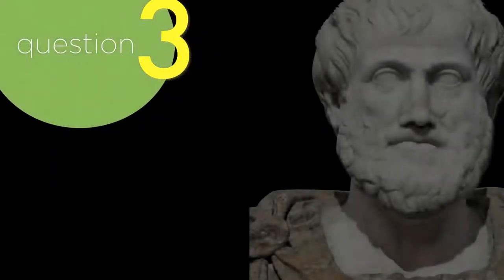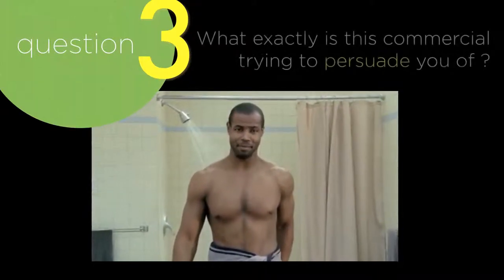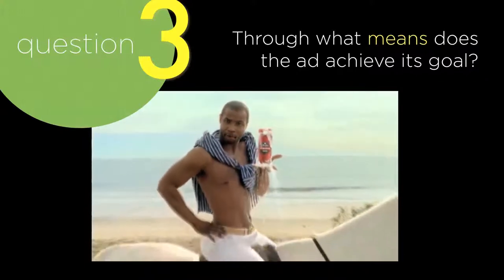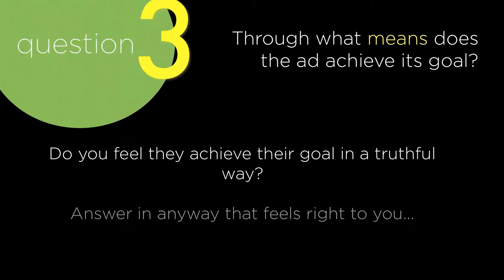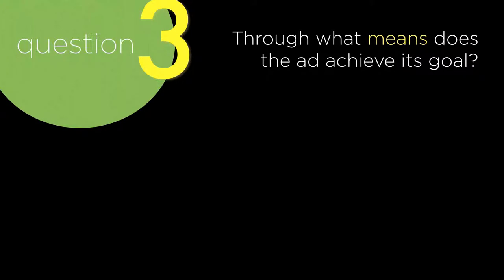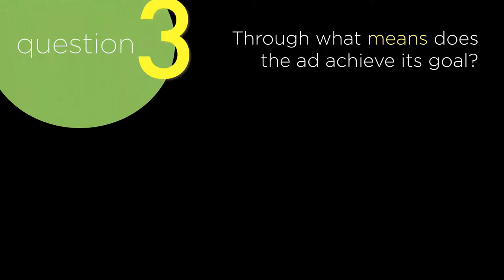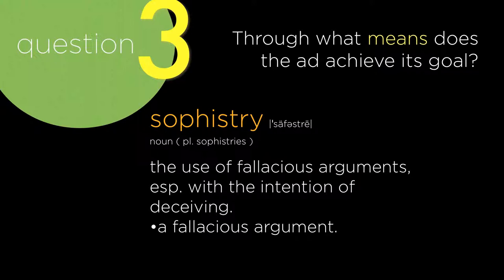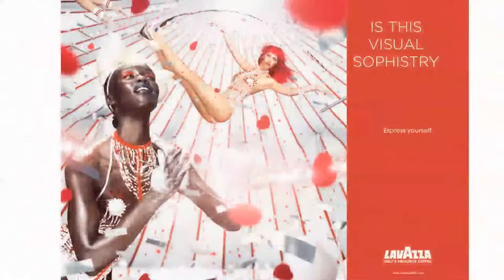Semiotics | Digital Sophistry (Chapter 3)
If we think of semiotics as a 'visual rhetoric' then, analogously, there must be the possibility for 'visual sophistry'—rhetoric crafted with the intention to deceive?

In the age of photoshop, and a myriad of other digital means at our fingertips how much more ripe is this age for visual sophistry than in previous eras?

ENGL 808- Theories of Rhetoric (Trinity College)

CREDITS:
Old Spice Commercial, "The Man Your Man Could Smell Like" (2012)